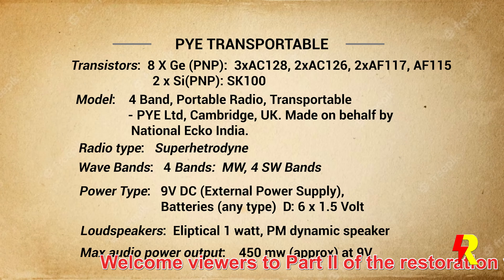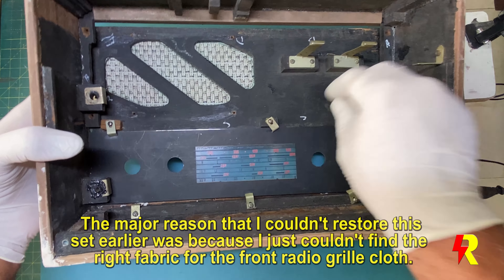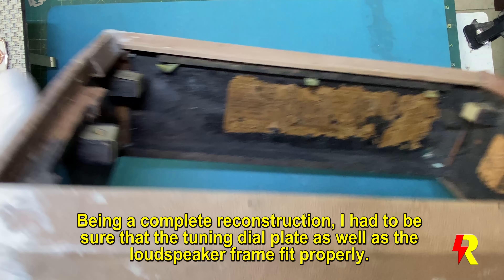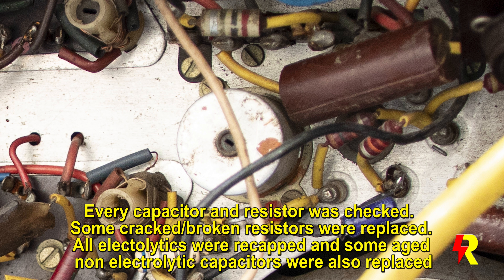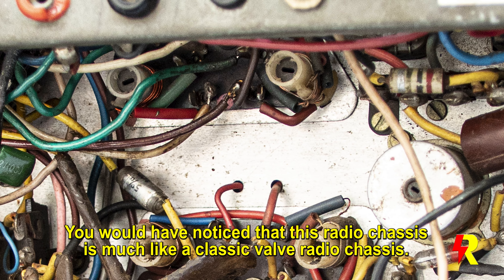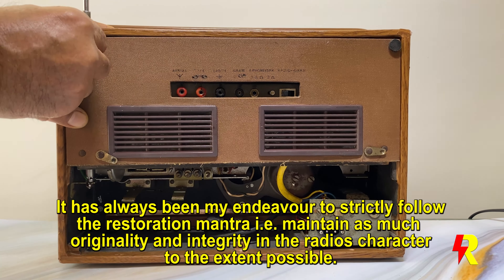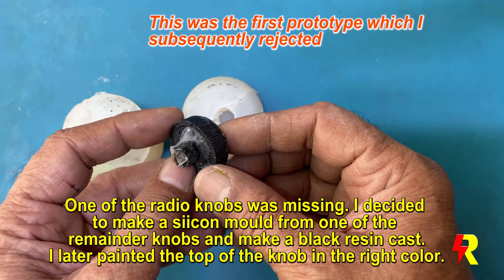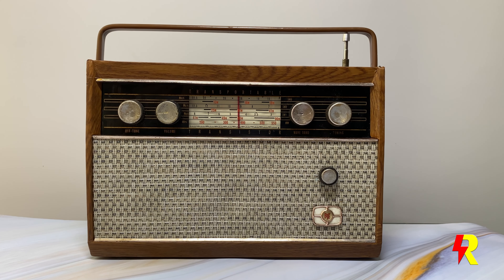PYE Transportable Part II | Rare classic beauty Made In India | Challenging restoration | 4K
This classic PYE 4 band transistor radio was made by National Ekco (India) on behalf of PYE Cambridge possibly in the early 60s. I found this in a heap of junk more than 2 years ago and decided to restore it. Its taken me close to three years and have now restored it to its former glory.
This was one of my most challenging restorations. I take you on this restoration journey in this 2 part video.
This is Part II.
As an electronics hobbyist, I'm passionate about building digital and analogue projects, with a particular love for restoring vintage radios, tape recorders, and record players.
Join me as I share the story of its restoration.